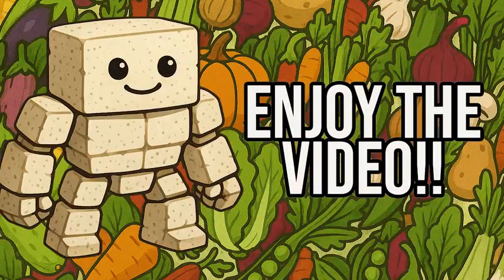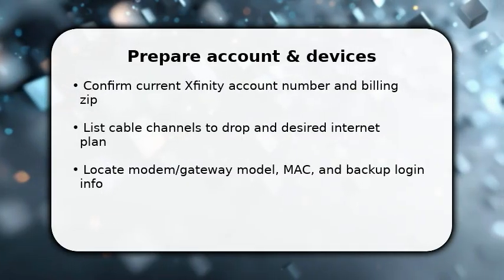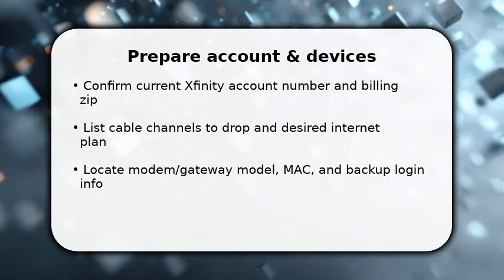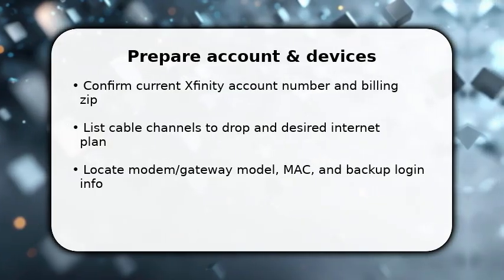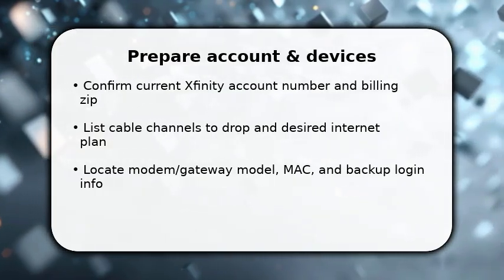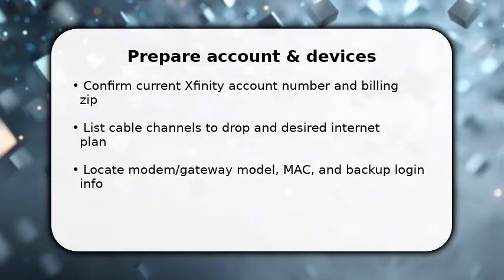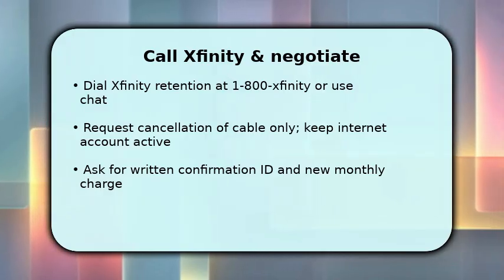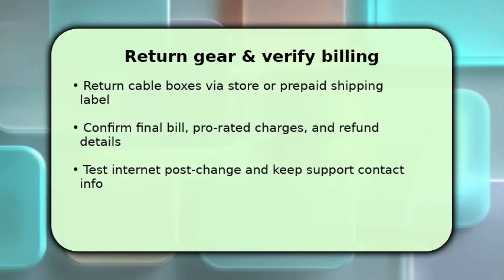How to Cancel Xfinity Cable and Keep Internet - Step by Step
How to Cancel Xfinity Cable and Keep Internet - Step by Step | 🔒 Surfshark VPN Deal — Stay private and secure. $1.99/mo + 3 Months Free ▸

Discover the straightforward process of canceling Xfinity cable service while retaining your internet connection. This step-by-step guide will walk you through each phase, ensuring a smooth transition without losing online access.

cancel Xfinity, keep Internet, Xfinity Cable Cancellation, Maintain Online Access, Cut the Cord, Streamline Service Changeover, Telecommunications Switching Guide, Internet Retention Tips, Disconnect from TV Provider, Manage Your Services